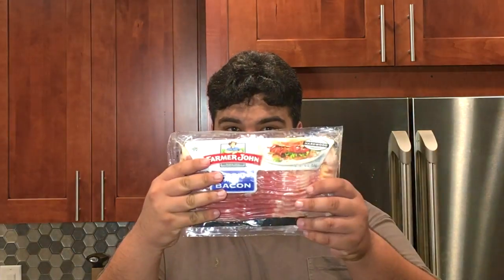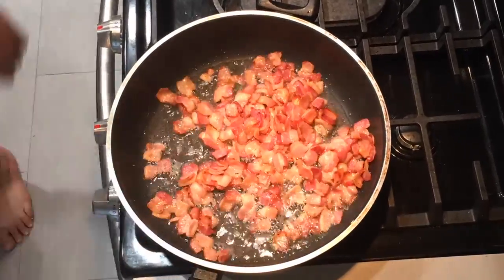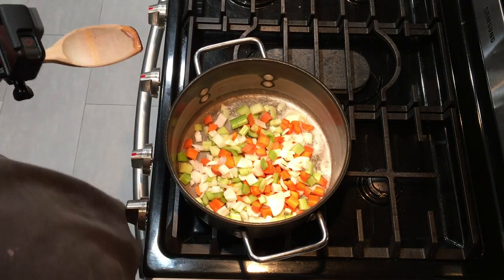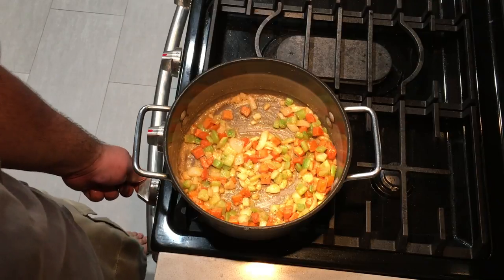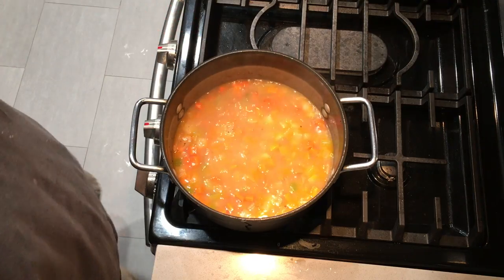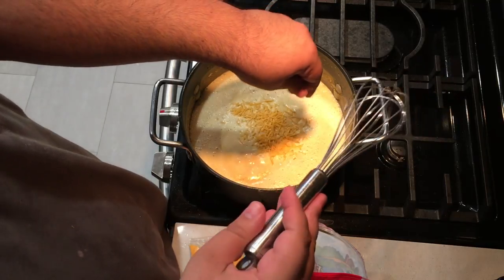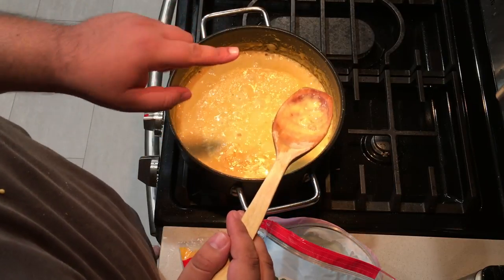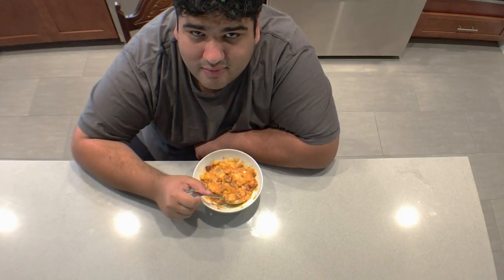Cheese Potato and Bacon Soup - Oh yeah, baby.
Cheese soup?  With stuff people actually want to eat instead of broccoli?  Sign me up!

Stick Blender